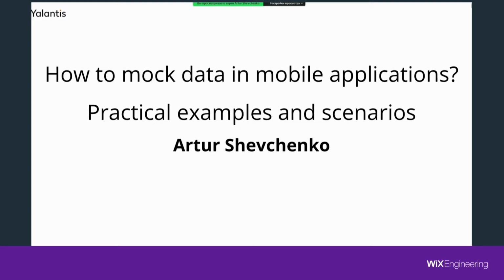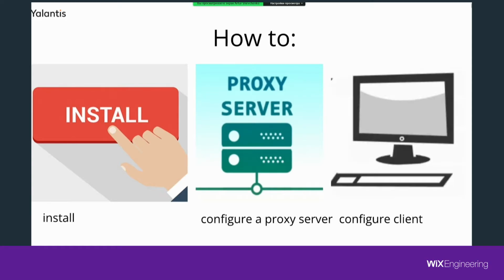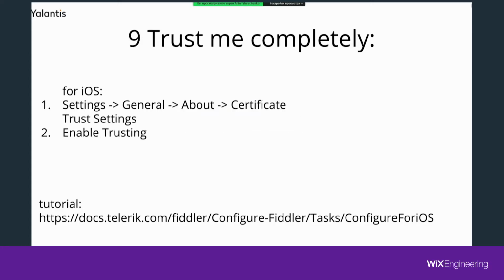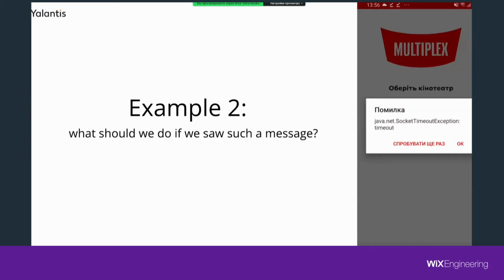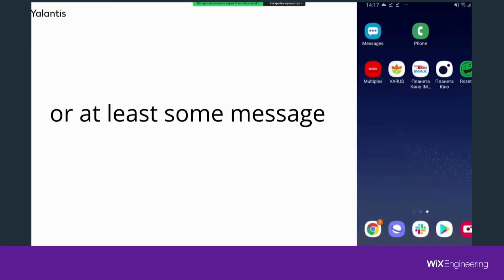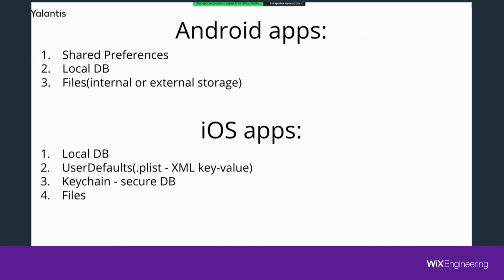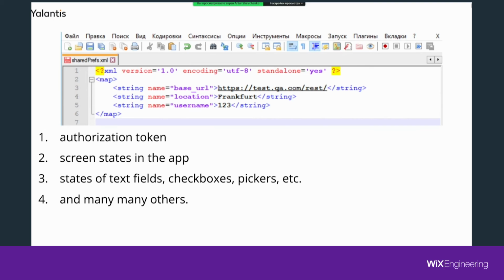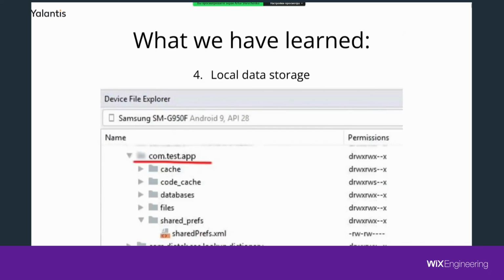Testing Mobile Applications Using Mock Data - Artur Shevchenko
From this talk you will learn:
- Practical examples and scenarios for testing mobile applications
- How to test the application with the data you need?
- How to check the behavior of the application in stressful situations, when the server sends errors, or the server is not available at all?
- How to create test data for offline applications?
- How and where local data is stored on mobile devices and how it will help us in testing.

Bio:
Artur can tell you everything about mocking test data for mobile applications. He works at Yalantis as a Senior QA Engineer, a Tech Lead on a project, а mentor, an interviewer, a founder of Yalantis QA School, Ph.D., and a motorcycle traveler.